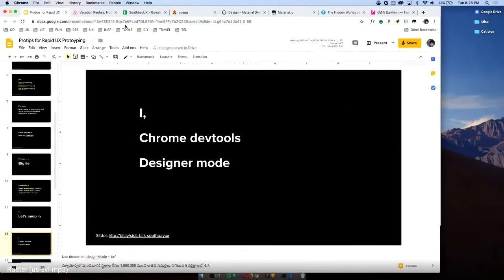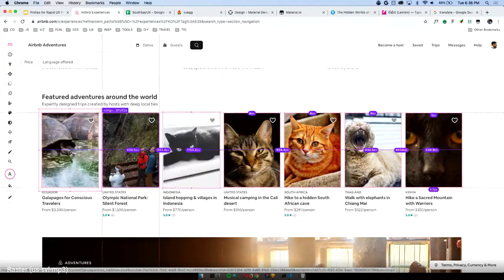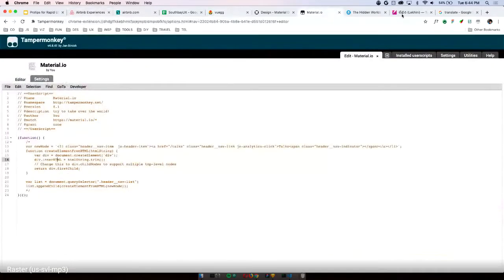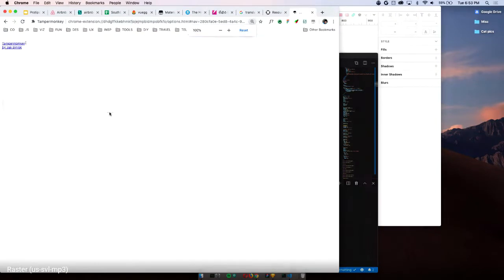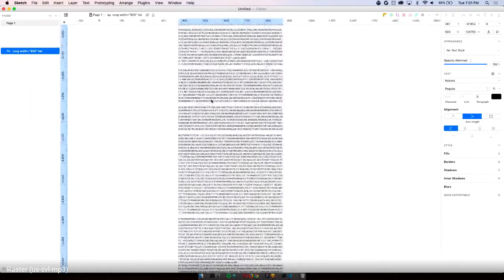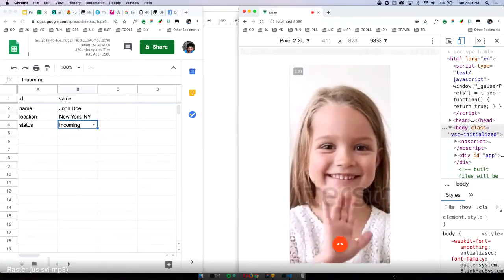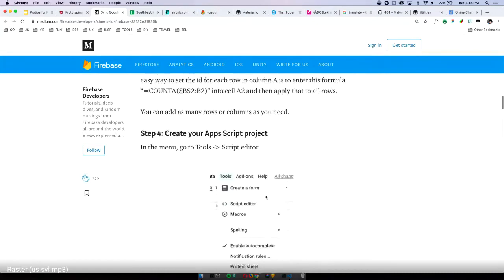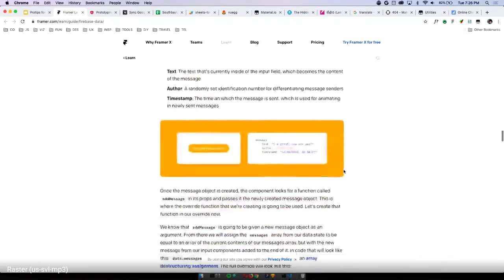Protips for Rapid UX Prototyping with Siddhartha Gudipati (South Bay UX Meetup)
As UX practitioners we all know prototyping is an integral part of the design process. Prototyping helps to visualize the look/functionality earlier as well as in getting feedback early on without spending a lot of resources. There are a plethora of prototyping tools available in the market now but, at times the tool you choose may not offer the functionality that you want to achieve. At Google, we use different prototyping techniques for different needs to expedite the prototyping process. In this, I will share some of my favorite prototyping techniques and tips that I have learnt over the years. The goal of the talk is to inspire and teach you about the techniques so you are empowered with enough information to learn on your own.